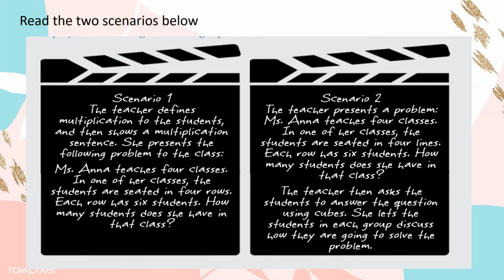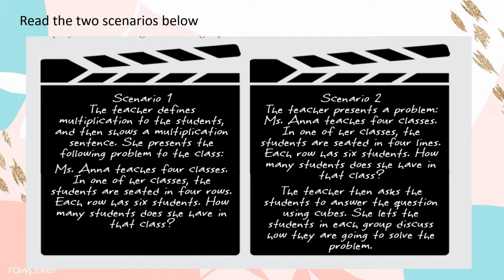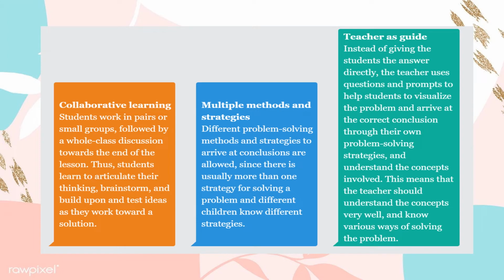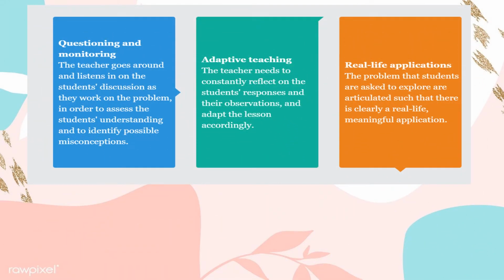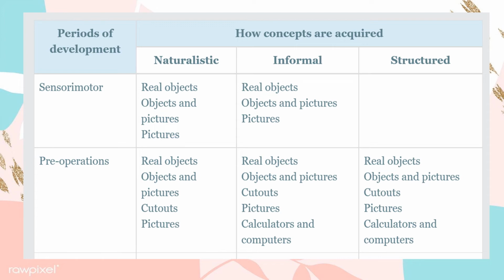ELLN | MODULE 5 LESSON 1 - Inquiry-based Approach